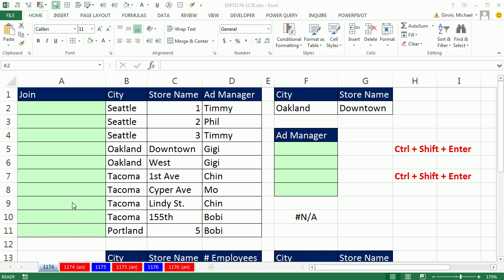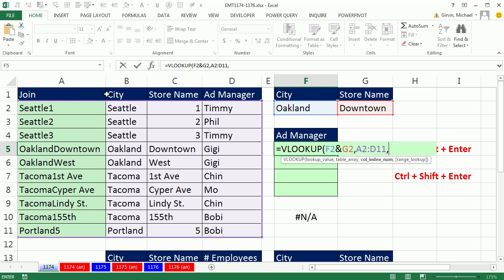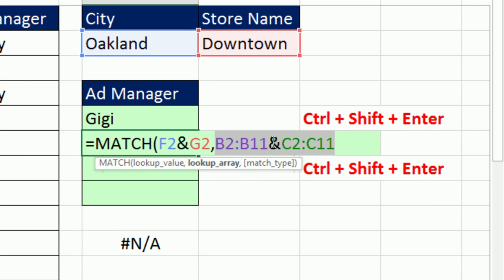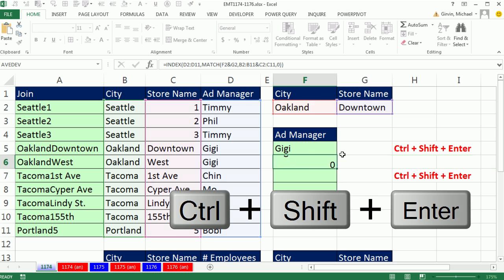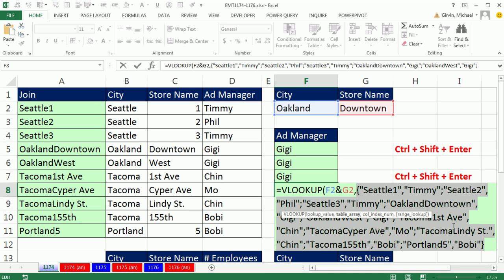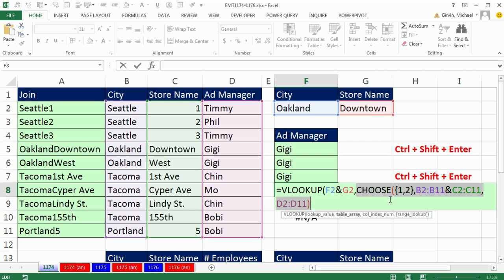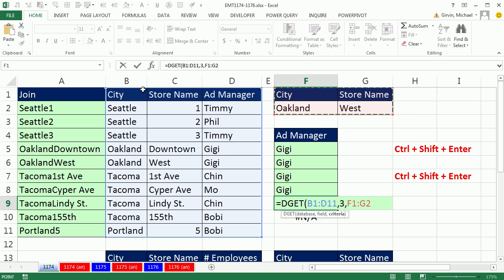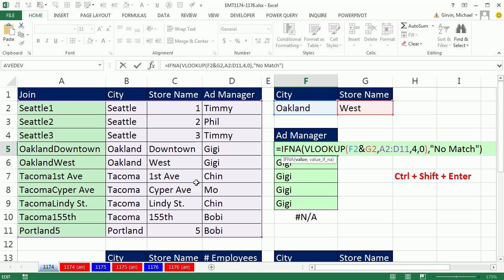Excel Magic Trick 1174: Two Lookup Values For VLOOKUP? How Do I Do That? (6 Methods)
See three methods for lookup situations where you have two lookup values:
1. (00:10) What to do if you have two look values
2. (00:36) Use Helper Column where we join the items in the two columns to create an additional Join Column. Then we can use VLOOKUP
3. (02:03) IFERROR vs IFNA functions to hide error. See why new Excel 2013 IFNA function is better for array formulas.
4. (03:16) MATCH and INDEX functions with the Ampersand (Join Symbol or Concatenation Symbol or Shift + 7) to create an Array Formula that requires the special keystroke Ctrl + Shift + Enter
5. (05:41) MATCH and 2 INDEX functions in an array formula that does NOT require the special keystroke Ctrl + Shift + Enter
6. (07:30) VLOOKUP and CHOOSE functions in an Array Formula that requires the special keystroke Ctrl + Shift + Enter.
7. (10:31) DGET function and a proper database and a properly set up criteria area
8. (11:31)SUMIFS when you have two lookup values and you want to retrieve a number and there are no duplicate “Two Lookup Values”